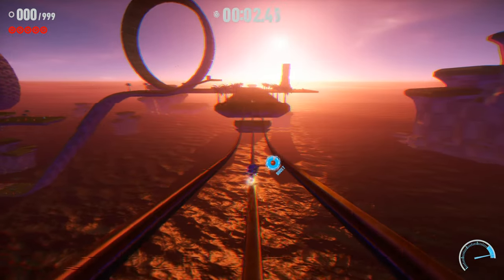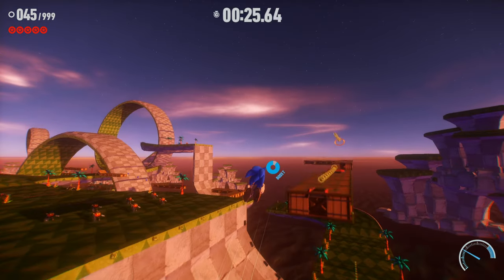This Sonic Frontiers Mod is the BLUEPRINT for 3D Sonic!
We're taking a look at a brand new level mod for Sonic Frontiers which is basically Bridge Island Zone from Sonic Superstars created by Diddy Konk, this has the most expansive level design out from the rest of the Cyberspace stages with multiple paths and it's absolutely phenomenal.